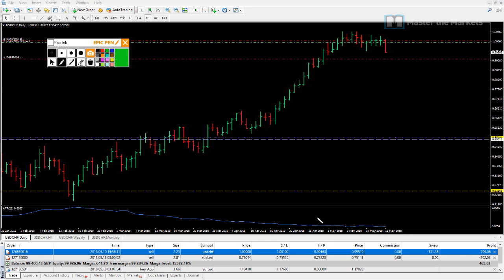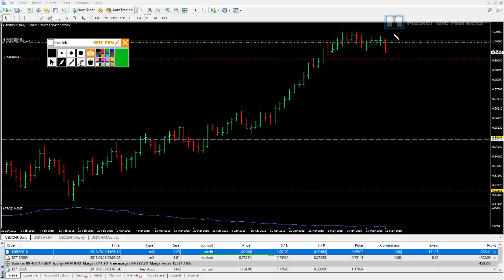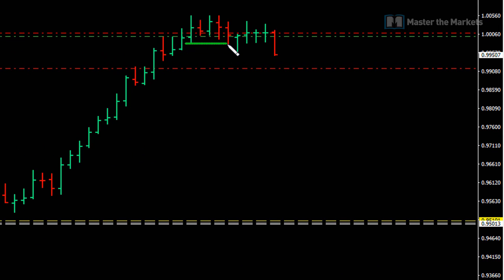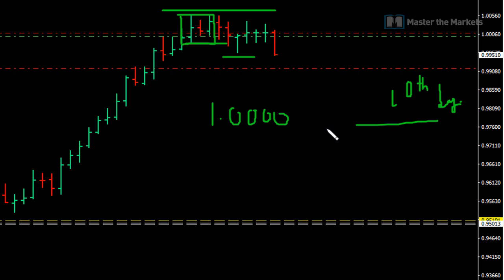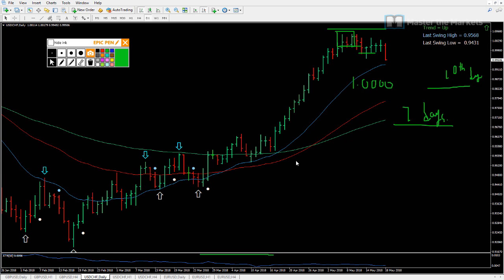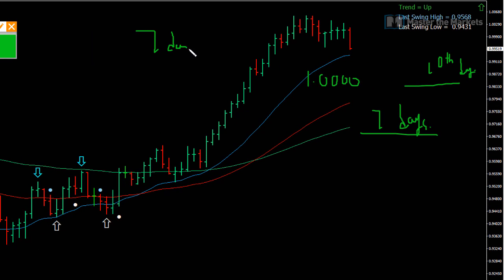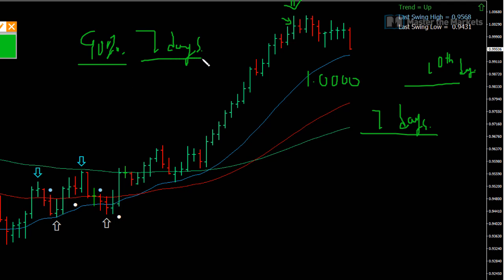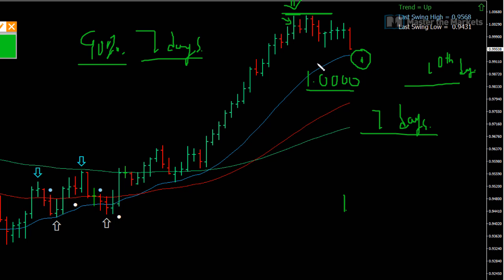Live Trading Session 53 - USDCHF 18th May, Just under £1000 profit and when to use discretion